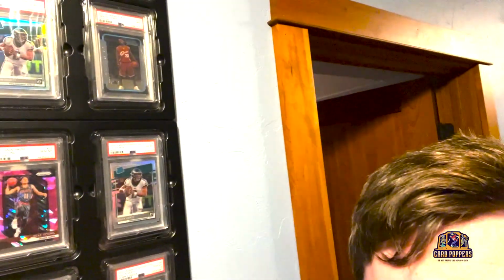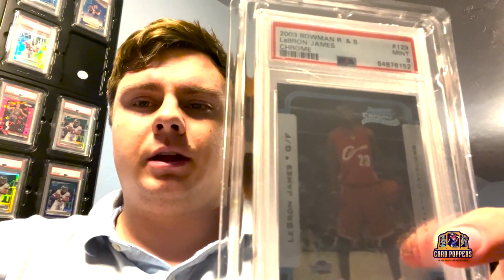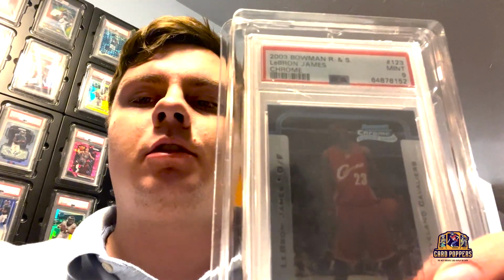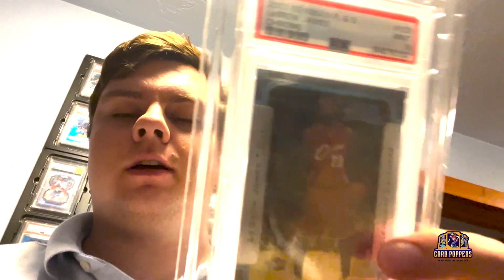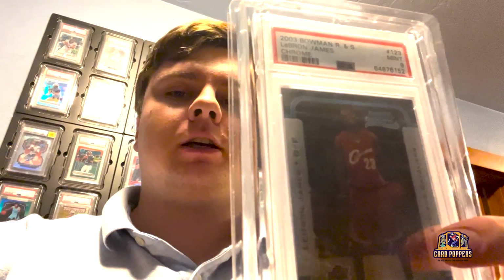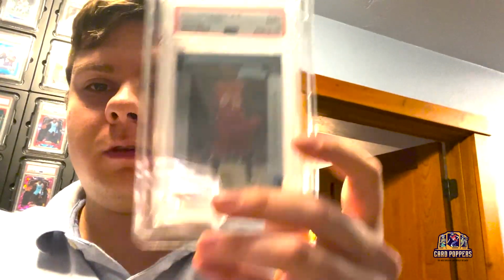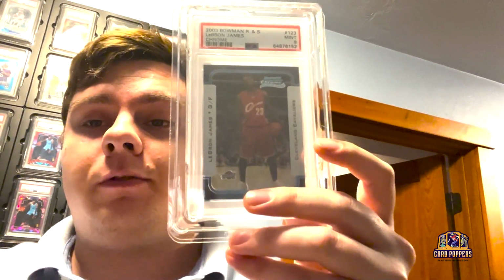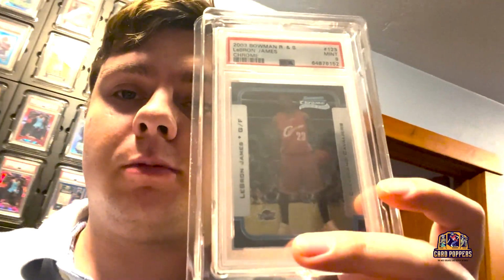Card of the Day 3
Are you looking to Buy/Sell/Trade Sportscards or TCG on Facebook? Look us up on the Card_Poppers Buy/Sell/Trade Facebook group.

For more card investment resources, exclusive content, and valuable insights, visit our